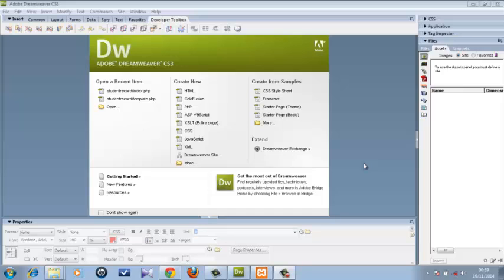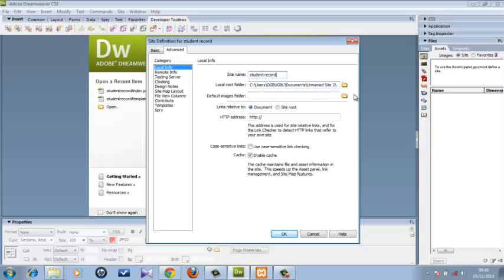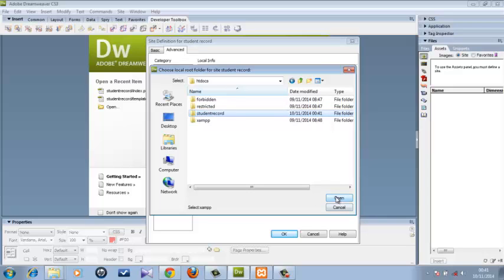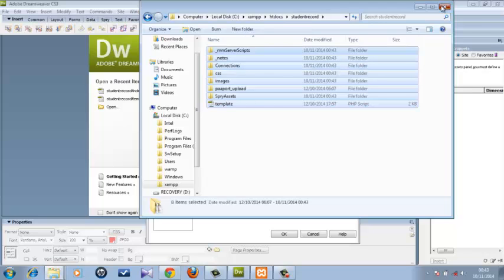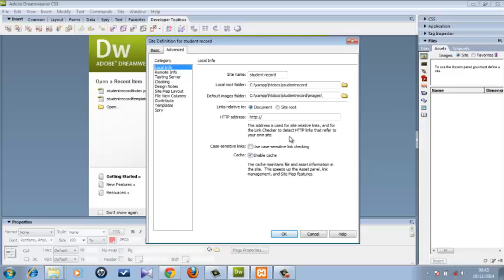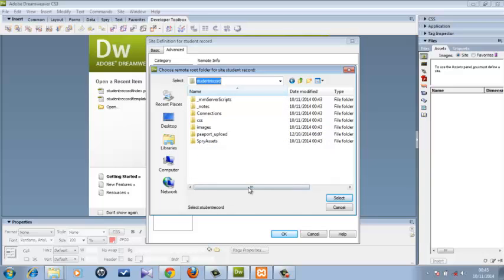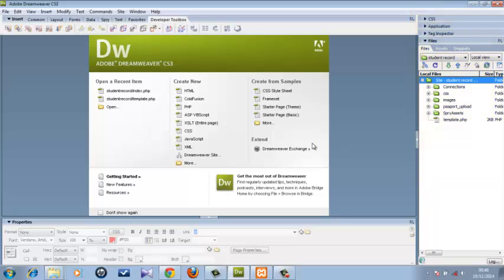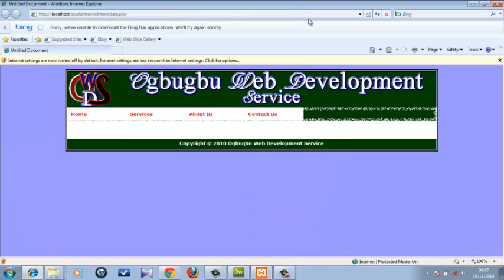Defining a Dreamweaver site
in order to create a web site in Dreamweaver you need to set up or create a site definition, in doing this there few steps that needs to be taken see them below:

1. Launch Adobe Dreamweaver CS6, if necessary.
2. Choose Site New Site. The Site Setup dialog box appears.

If you’ve used any previous version of Dreamweaver, you will notice that the Site Setup dialog box has been slightly redesigned. Along with the options for creating a standard Dreamweaver site, the dialog offers the ability to create a site based on the services offered by Adobe Business Catalyst. Business Catalyst is an online, hosted application that allows you to build and manage rich, dynamic web-based businesses. To learn more about the capabilities of Business Catalyst, check out

To create a standard website in Dreamweaver CS6, you need only name it and select the local site folder. Site names typically relate to a specific project or client and will appear in the Files panel. This name is intended for your own purposes, so there are no limitations to the name you can choose. It’s a good idea to use a name that clearly describes the purpose of the website.

3. In the Site Name field, type any name you desire to use, it can be anything

4. Next to the Local Site Folder field, click the folder  icon. When the Choose Root Folder dialog box opens, navigate to the DW-CIB folder containing the lesson files you copied from the Adobe Dreamweaver CS6 Classroom in a Book CD and click Select or Choose..

5.Click the arrow  next to the Advanced Settings category to reveal the tabs listed there. Select the Local Info category.

6. Next to the Default Images Folder field, click the folder  icon. When the dialog box opens, navigate to the DW-CS6 images folder containing the files you copied from the Adobe Dreamweaver CS6 Classroom in a Book CD and click Select or Choose.

You’ve entered all the information required to begin your new site. In subsequent lessons, you’ll add more information to enable you to upload files to your remote site and test dynamic webpages.

7. In the Site Setup dialog box, click Save.

The site name will then appears in the site list pop-up menu in the Files panel.